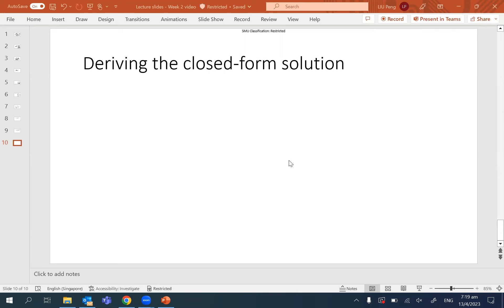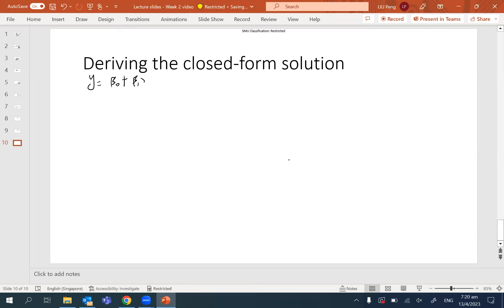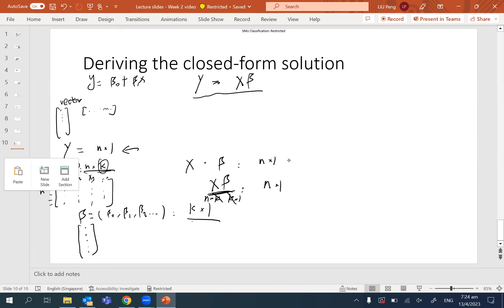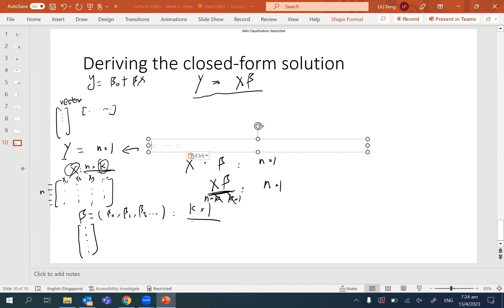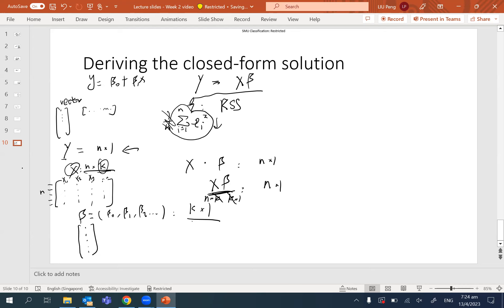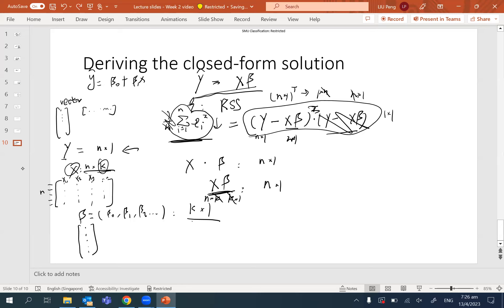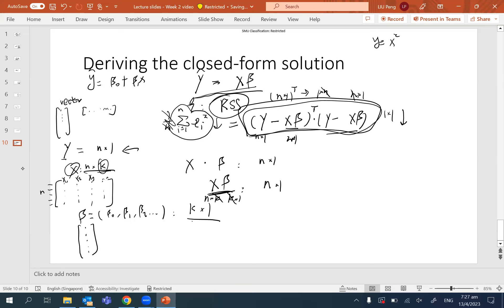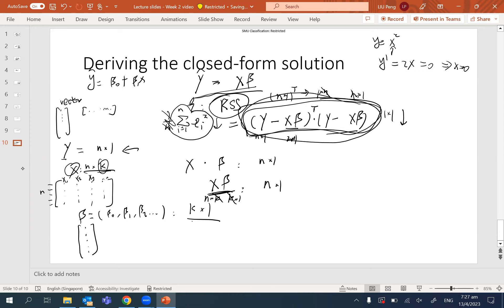ML and Financial Applications - Week 2 - Deriving closed-form solution for linear regression